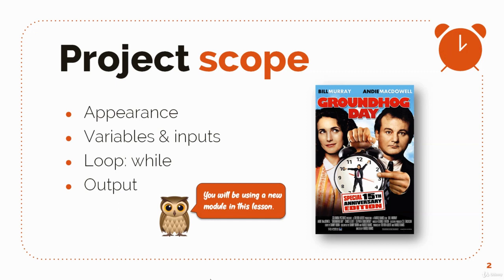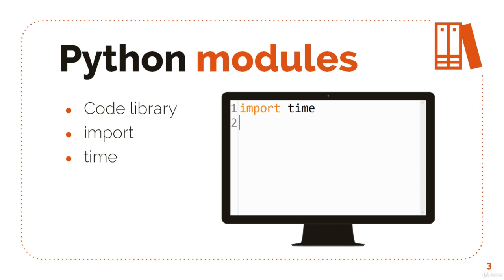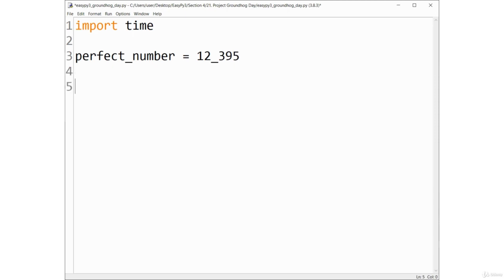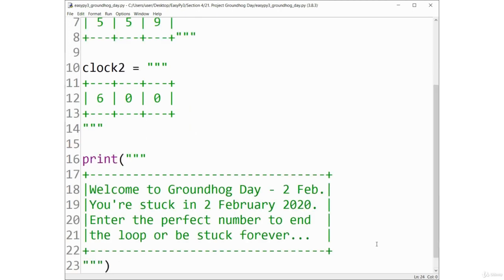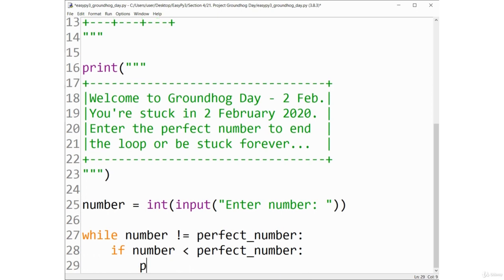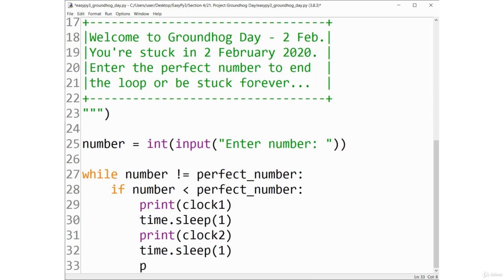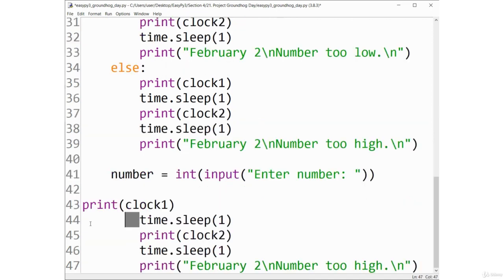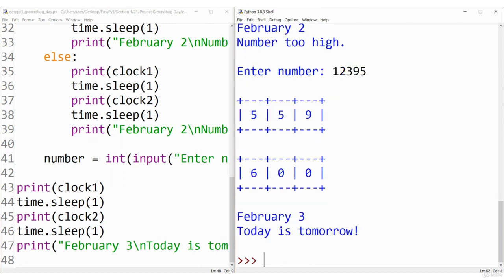11 Project Groundhog Day